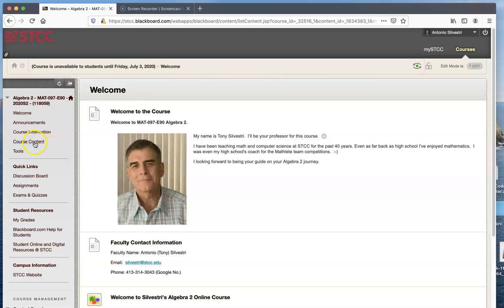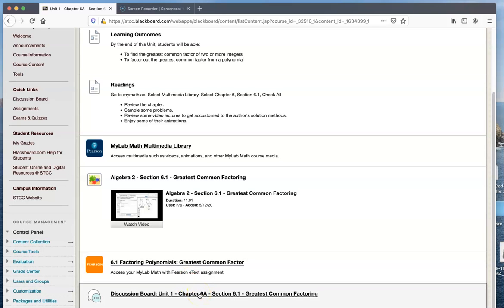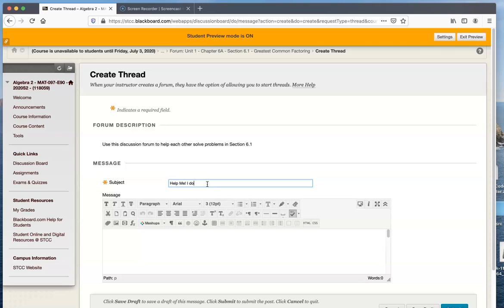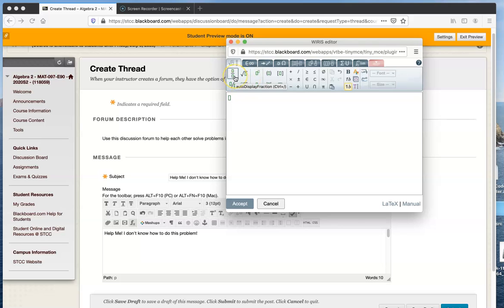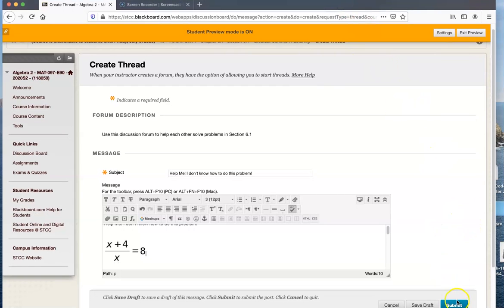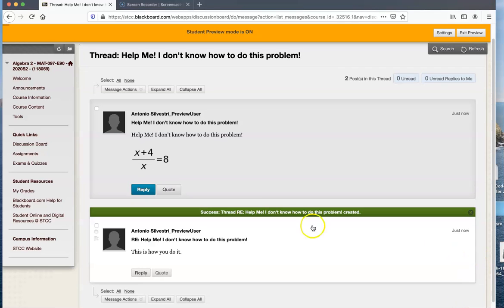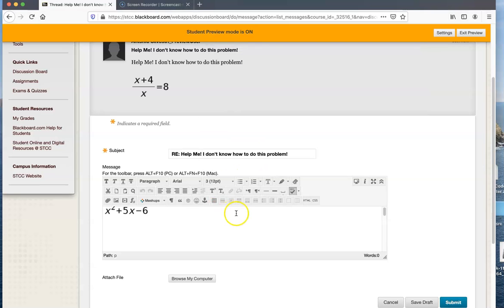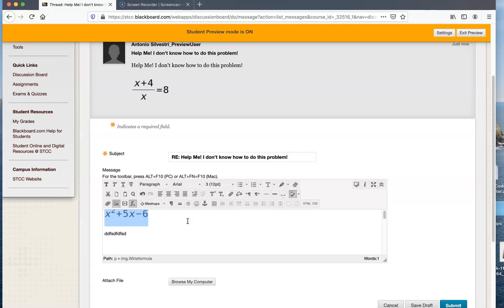Algebra 2 - Discussion Boards